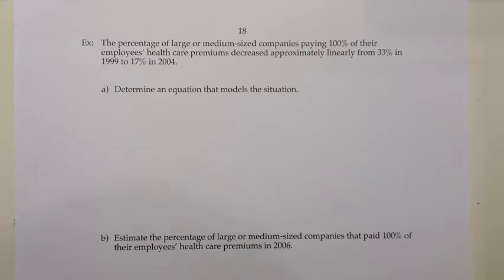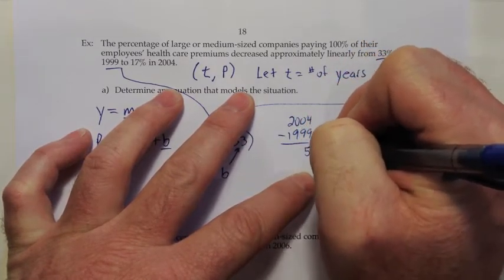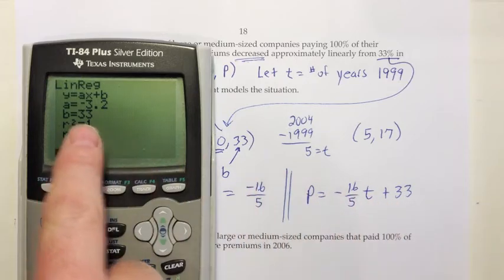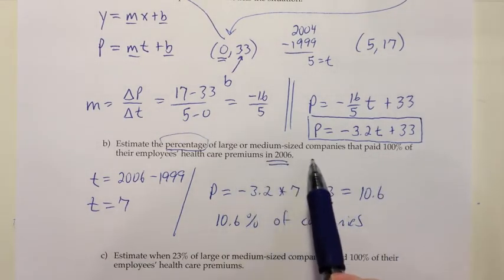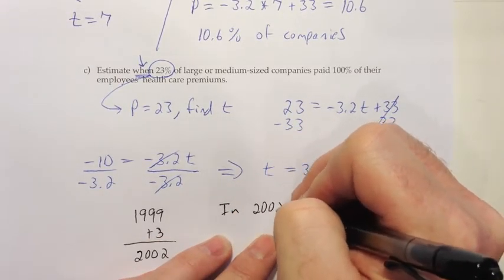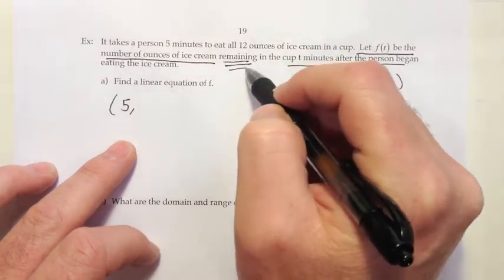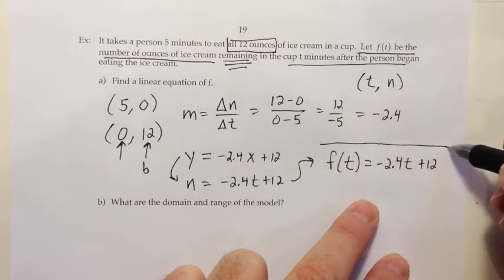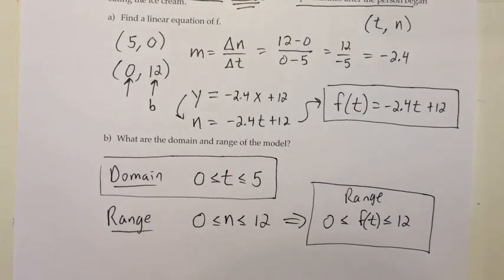MTH 53 Ch 5 Sect 6 (OLD) Partial